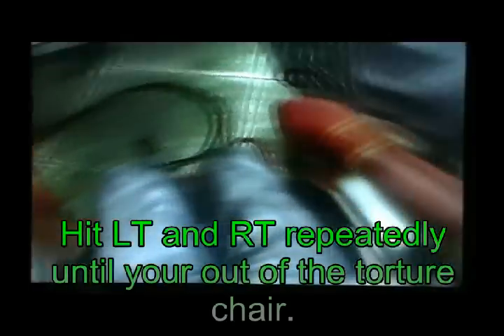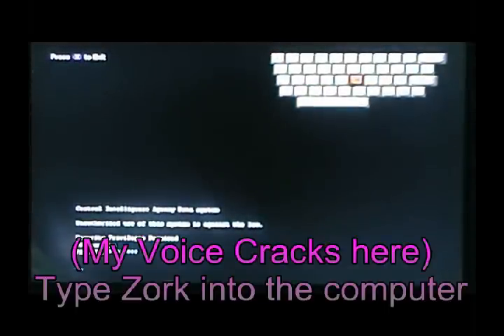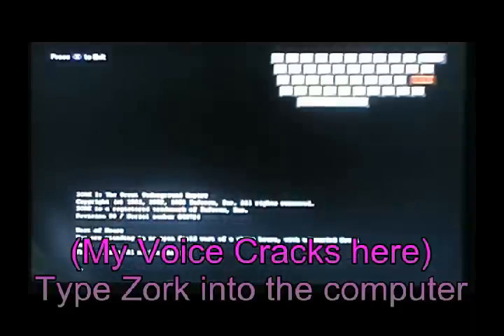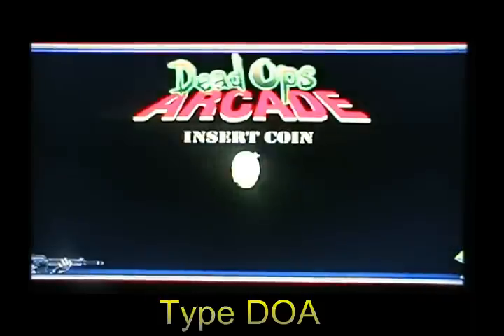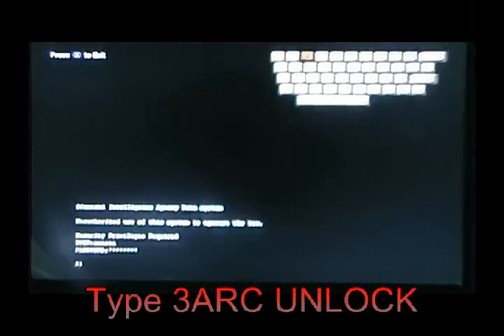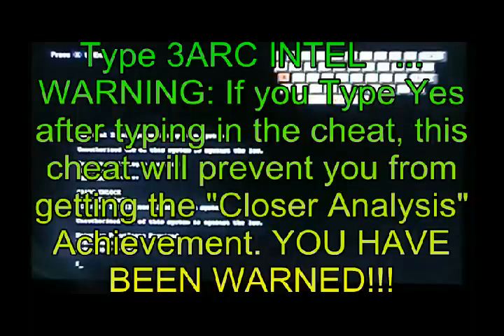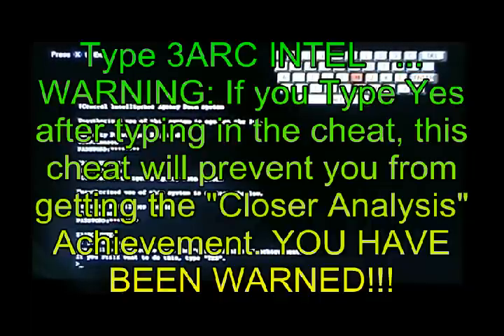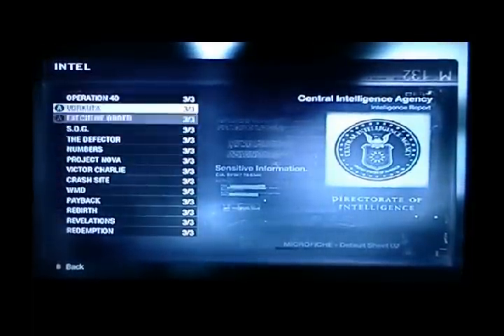Call of Duty: Black Ops Codes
This is showing you the codes that you can use.

First, at the menu screen, hit LT and RT till your out of the chair. then go in back of it onto the computer
type in...

3ARC UNLOCK

3ARC INTEL

DOA

ZORK